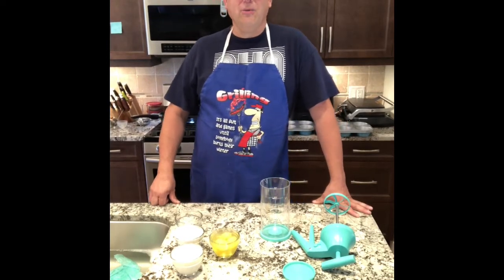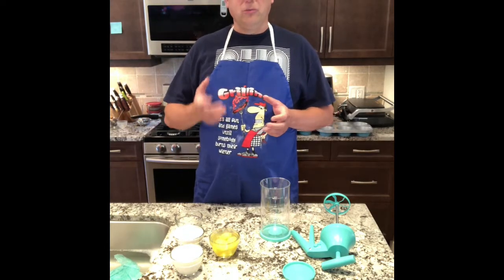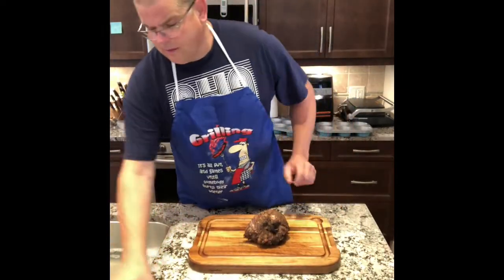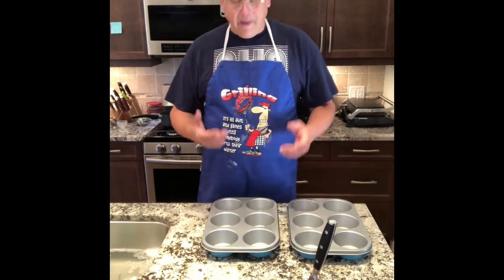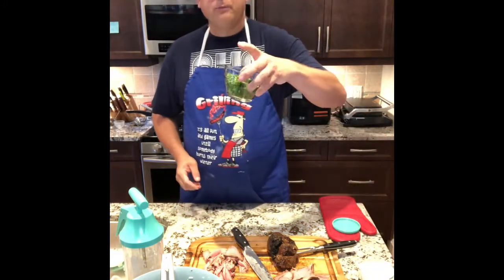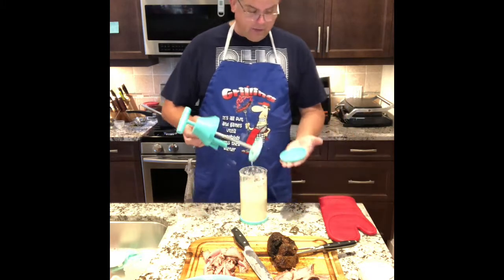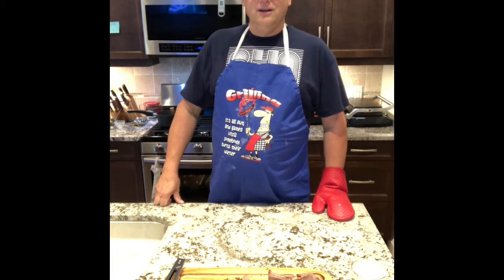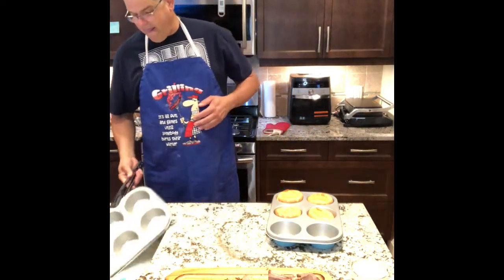Stuffed Yorkshire Puddings with Damon